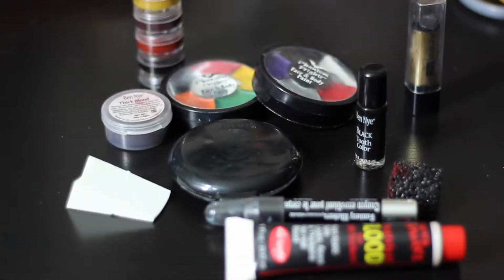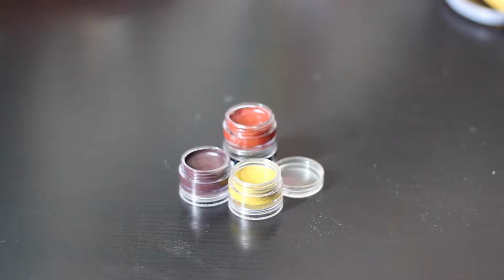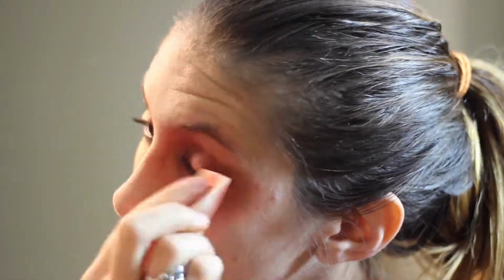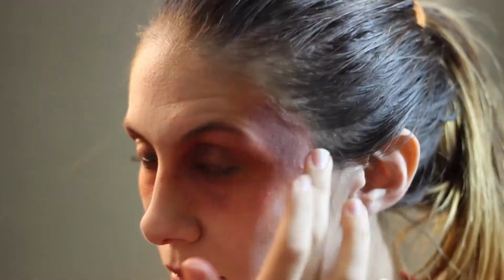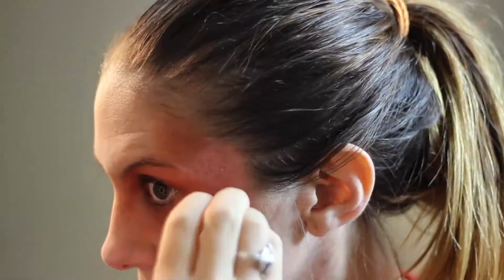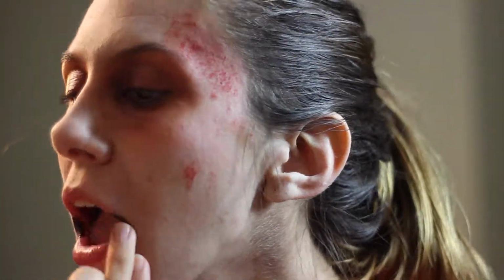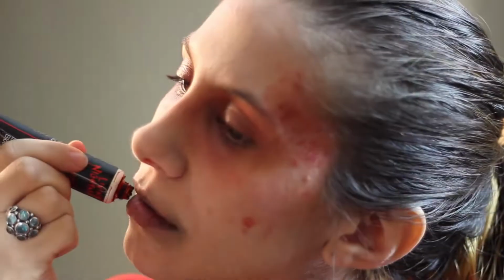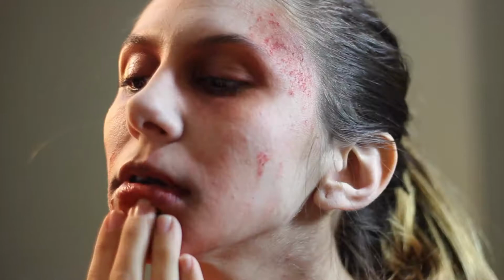Easy Zombie Look